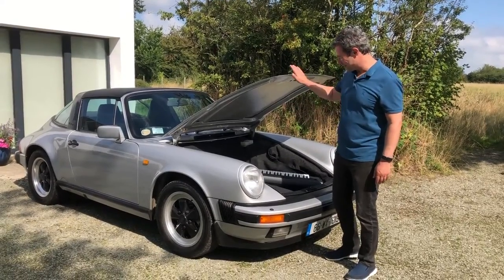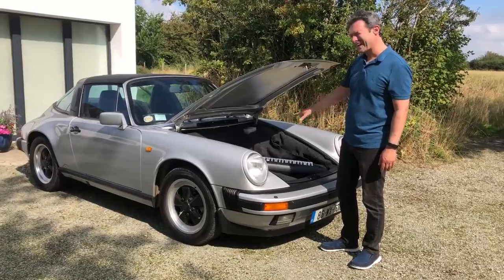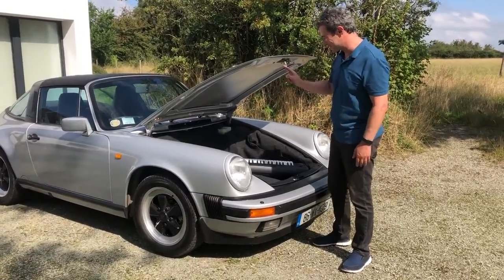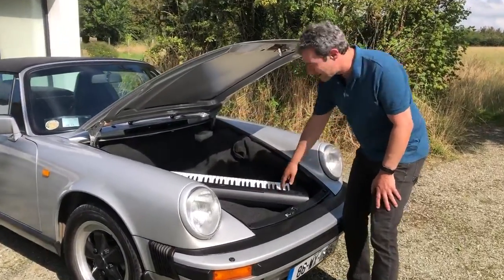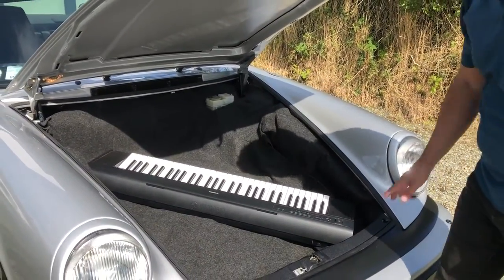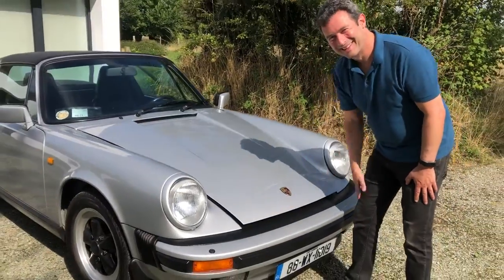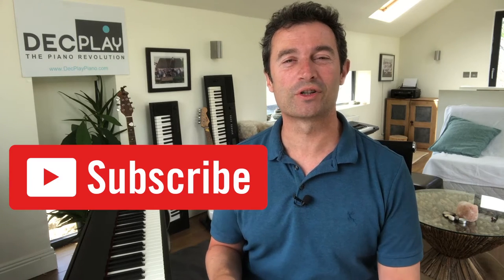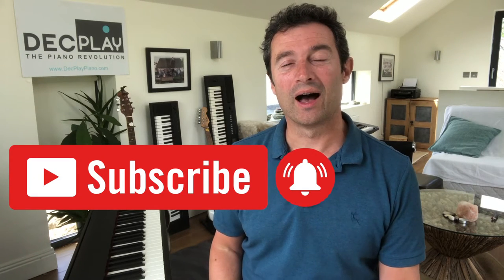What Piano Keyboard fits in a Porsche 911?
A Classic Porsche 911 isn't the best car for a gigging piano / keyboard player - but you can still get keyboards like the Yamaha Piaggero NP12 in the front boot, with room for your band. or at least one of them. in your car :)

Heard how DecPlay has made piano dreams a reality for thousands of people later in life?

Download the free beginners workbook 'Learn Piano Later in Life'